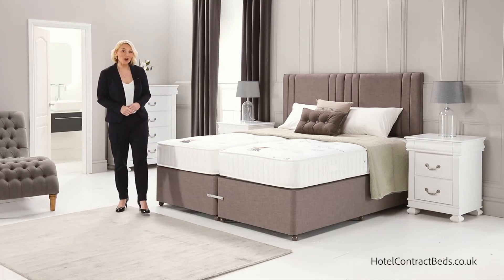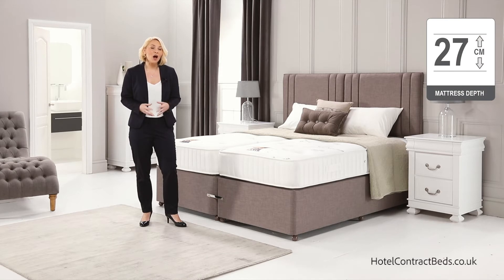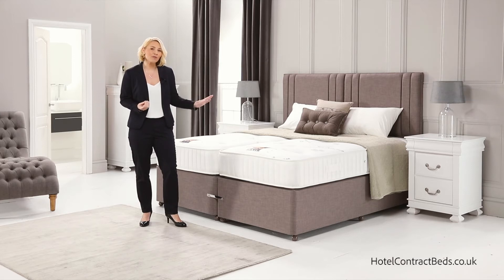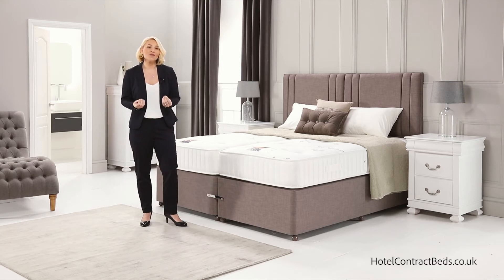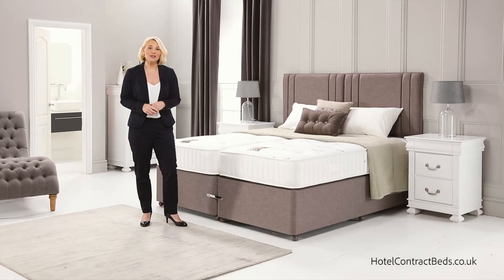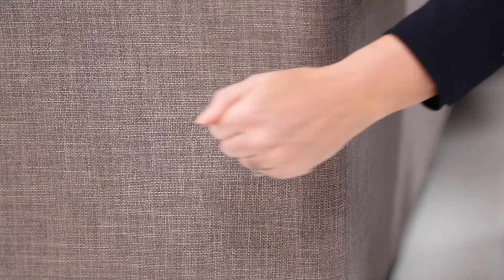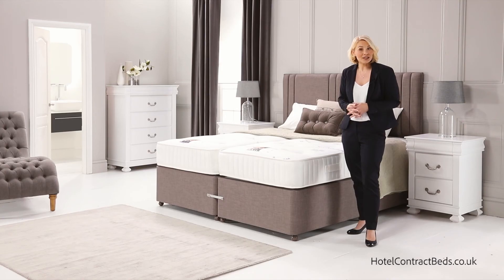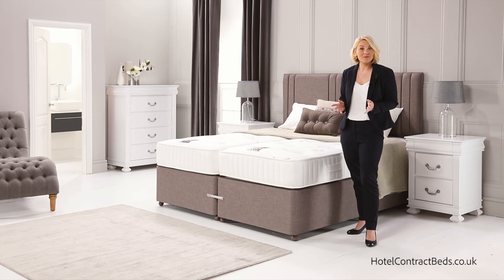Supreme Ortho - Contract Zip And Link Divan Set - HotelContractBeds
The Supreme Ortho is part of our orthopaedic range, lovingly made in our workshops and designed to give you the ultimate level of comfort and pure sleep indulgence.

Our Supreme Ortho is our introduction model of our orthopaedic range, using a firmer 12.5 gauge open coil spring unit for those wanting a medium firmer feel.

The 10’’ deep mattress has multiple layers of hypoallergenic fillings which are hand laid on top of the spring unit giving comfort to the top of the mattress.